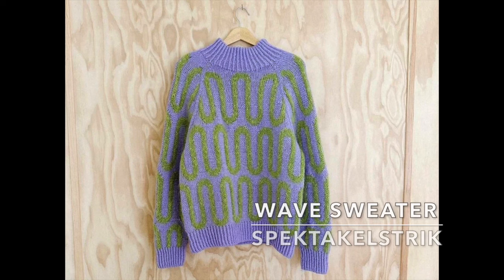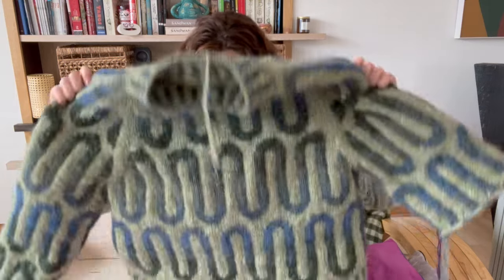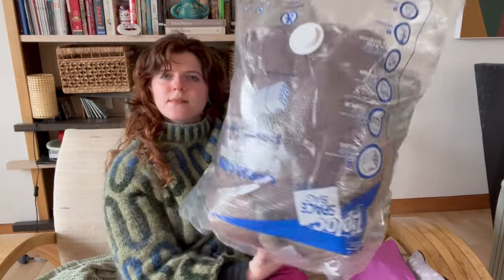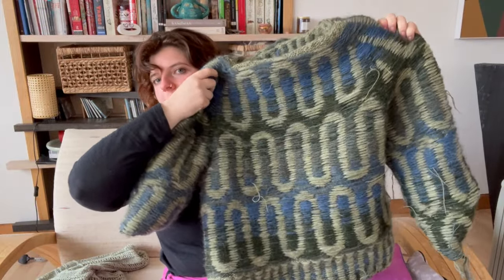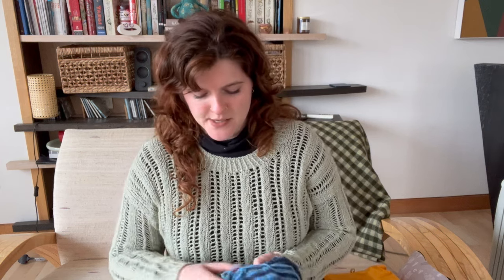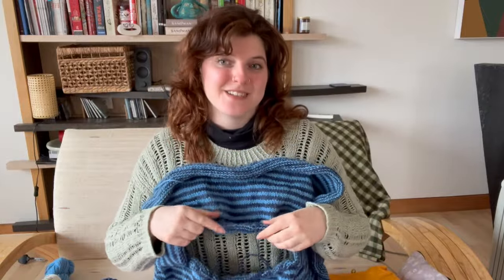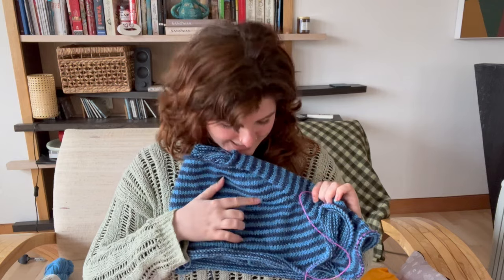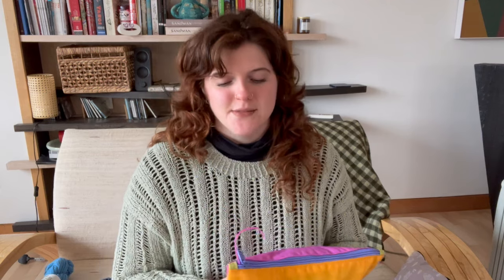Episode 37: My Striped Janni, Revisiting the Helix Pullover, and some sock action!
Works In Progress:
Wave Sweater by Spektakel
Doppio Sweater by Seunghee Hong
Erika Socks by Anja Heumann
Janni Sweater by Orlane Sucche